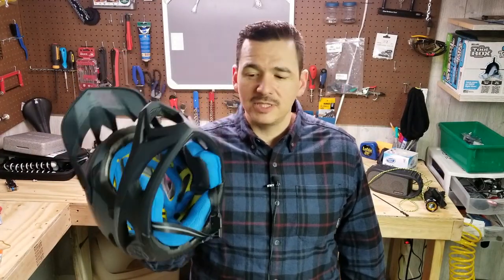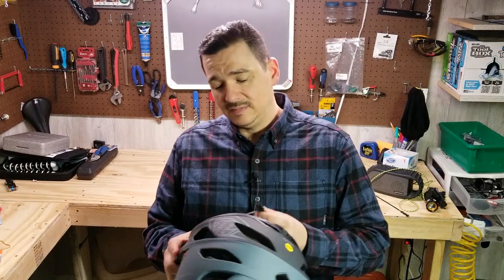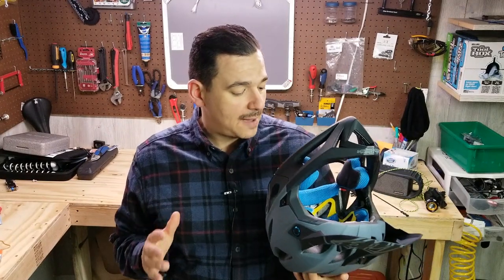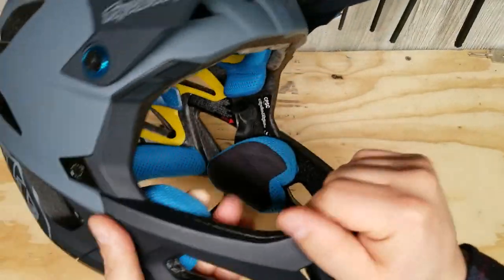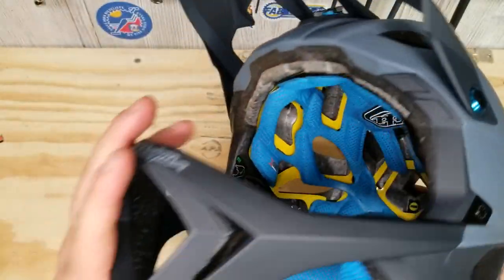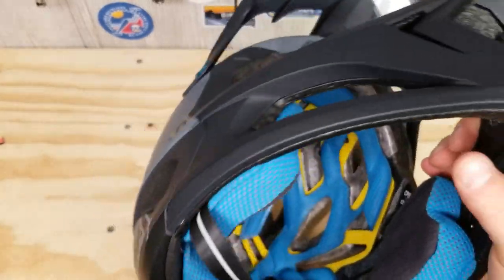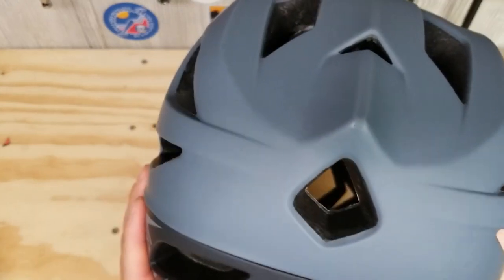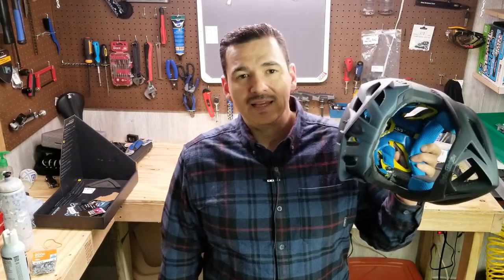Troy Lee Designs STAGE Helmet, short term review and features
justa quick 1st take on the helmet, long term review to come.